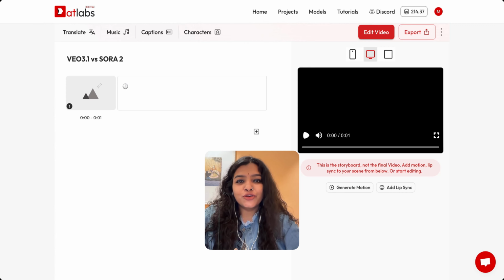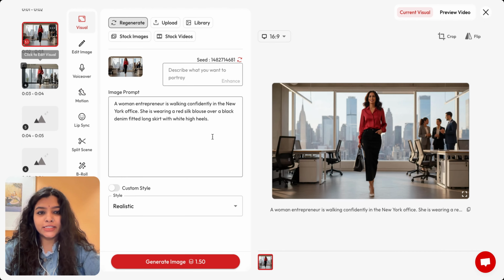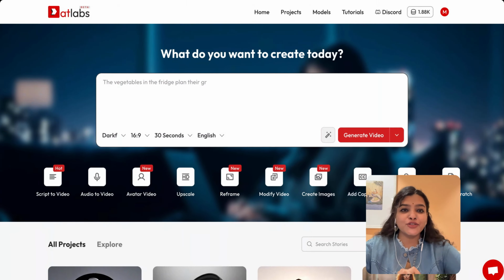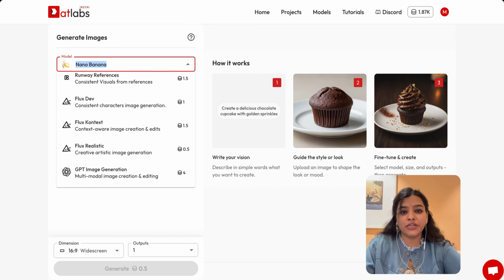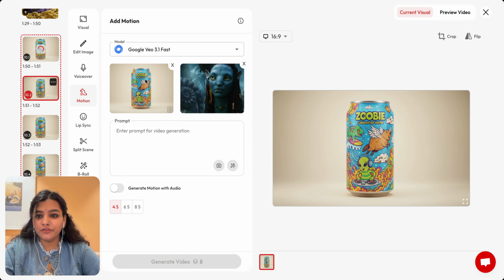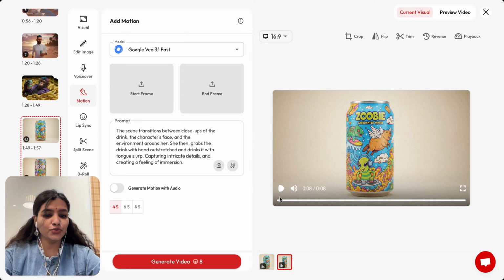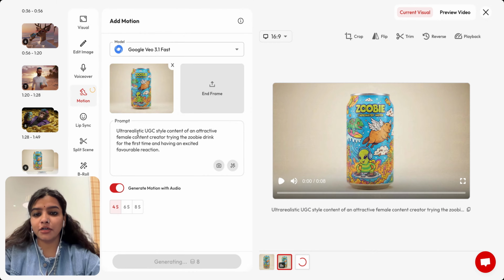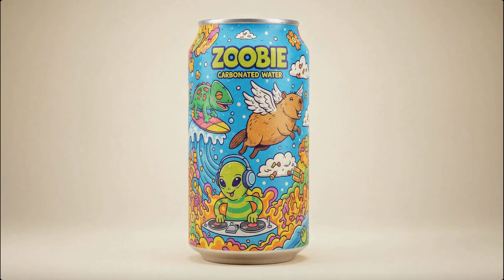VEO 3.1 vs SORA 2 Comparison: AI Video Battle 2025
Can Google Veo 3.1 outshine OpenAI’s Sora 2 in a real-world creative showdown? In this video, I put both AI video generators to the test to see which one delivers the most impressive results for storytelling, advertising, and filmmaking — all on a budget.

Try Nano Banana and video generation free on Atlabs AI Creative Suite

Whether you’re a filmmaker, content creator, or marketer, this is a must-watch if you’re thinking about using AI for video production in 2025.

📌 Tutorial Chapters:
00:00 – Intro: Google Veo 3.1 vs OpenAI Sora 2 showdown
00:21 – Testing Veo 3.1 start & end frame transitions
01:00 – Product ad creation with wireless headphones
02:45 – Comparing Veo 3.1 and Sora 2 video outputs
03:30 – Image-to-video test: Entrepreneur in office scene
04:50 – Motion results and lip-sync accuracy
05:20 – Product creation using Nano Banana (Zoobie drink)
06:00 – Generating start frames and reference shots
07:20 – Cinematic product ad motion results
09:00 – Dialogue generation and product name consistency
10:02 – UGC-style ad creation workflow
12:00 – Avatar-based brand content
13:10 – Realistic content creator reactions
14:05 – Multi-character UGC ad results
15:27 – Common motion distortions & clipping fixes
16:23 – Final results and comparison
17:00 – Outro: Which AI wins?
🔖 Prompts:
✨ For Headphone Motion - Medium shot of wireless headphones rotating on a white pedestal. Studio lighting with a key light from the front left and a fill light from the right. Clean shadows beneath the platform. Professional product photography style. Smooth 360-degree rotation. Ambient electronic music.
✨ Product Image: A stunning, photorealistic 4K product image showcases a dynamic carbonated water can labeled 'Product Name', adorned with vivid, intricate cartoon artwork that bursts with color and energy. The design features an eclectic mix of characters and vivid scenes, creating a lively visual narrative. This eye-catching can is set against a minimalist beige gradient background that provides a subtle contrast, allowing the colors of the artwork to pop vividly. The overall composition highlights the can's details and texture, enhancing its appeal and inviting viewers to immerse themselves in the vibrant world of 'Product Name'.
✨ Product + Monkey: The scene transitions between close-ups of the Product drink, the monkey's face, and then the monkey drinking it with satisfaction. Capturing intricate details and creating a feeling of immersion.